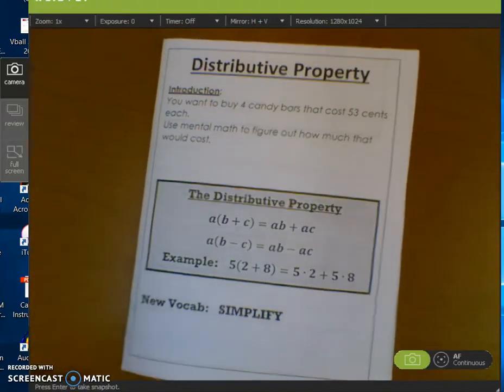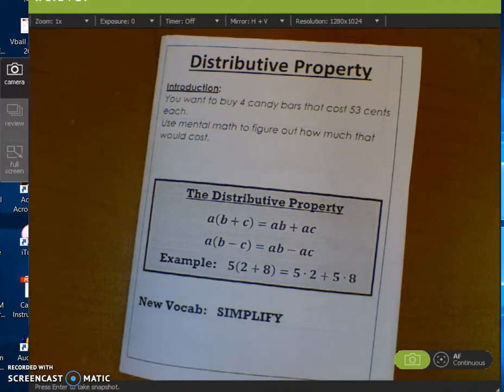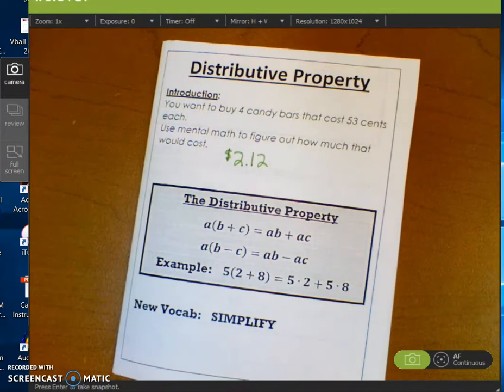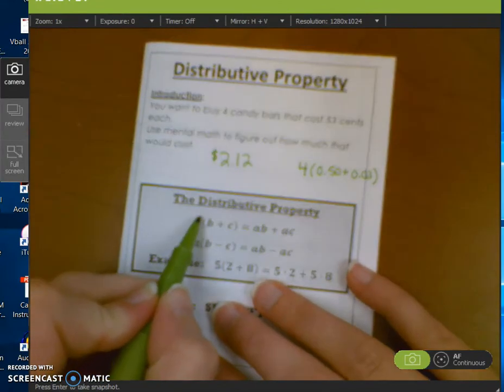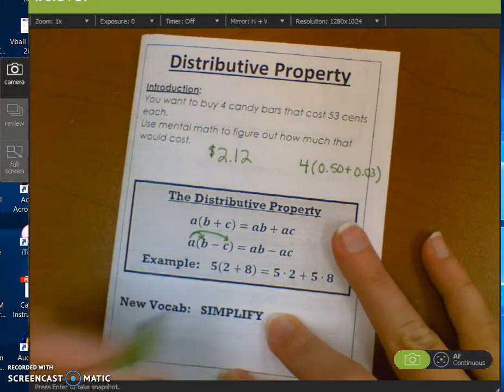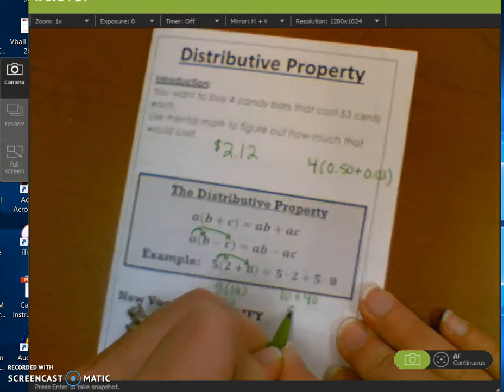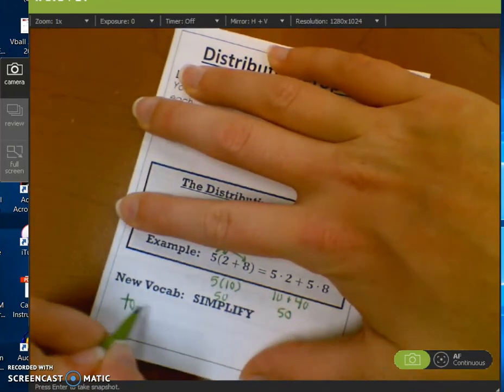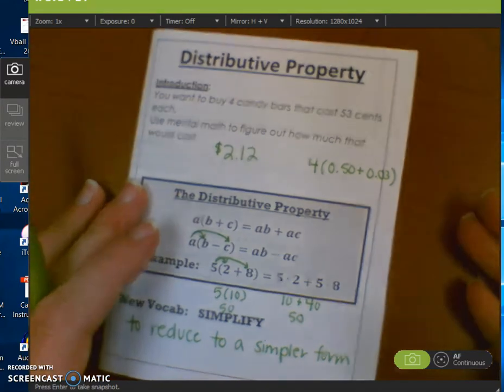1F Video 1 Distributive Property